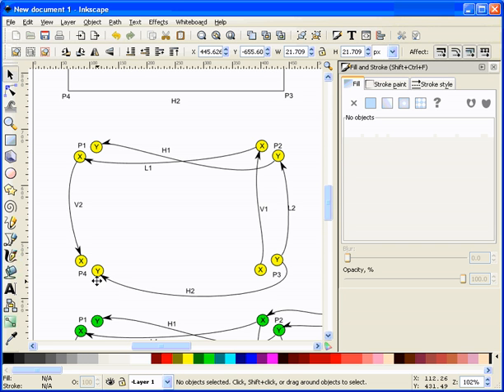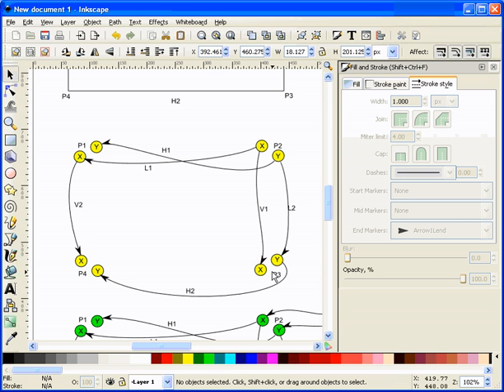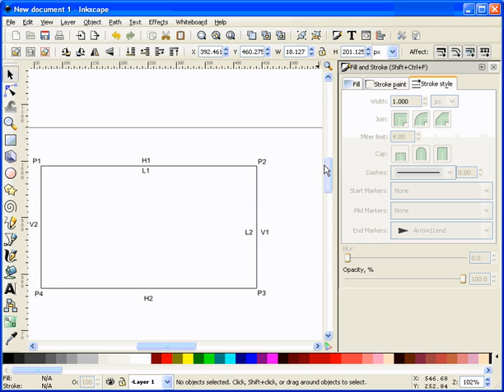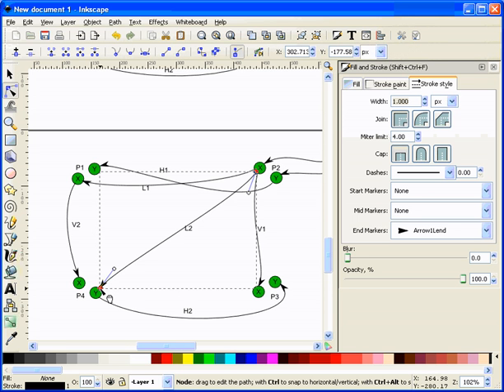Alternate Graphical Constraints Part1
See part 2 as well. This is on here because it is too hard for me to show how this works with just text, plus I'm lazy and I didn't want to type it :)